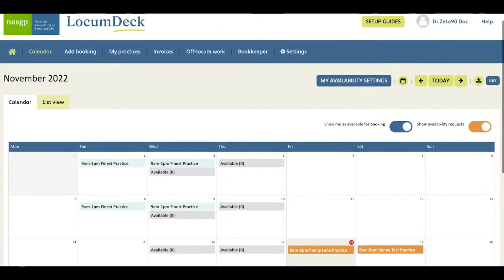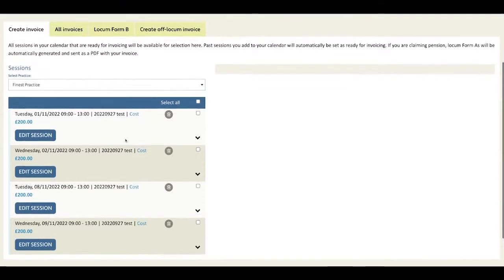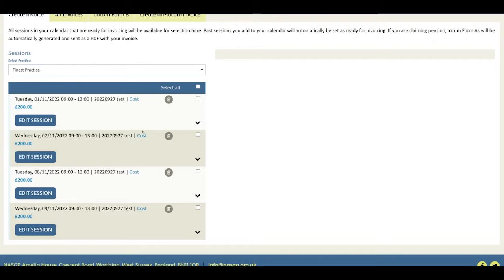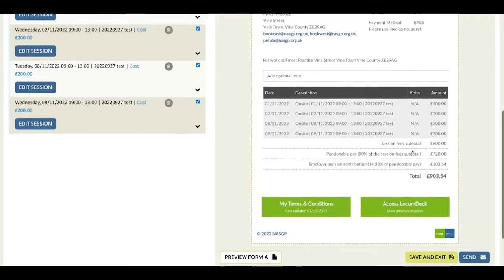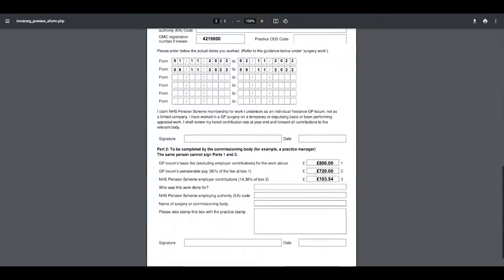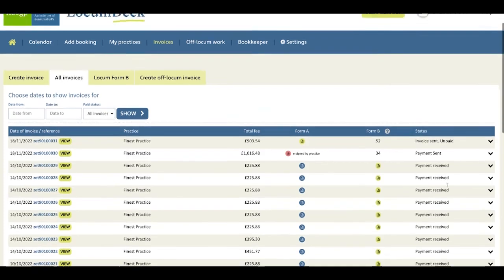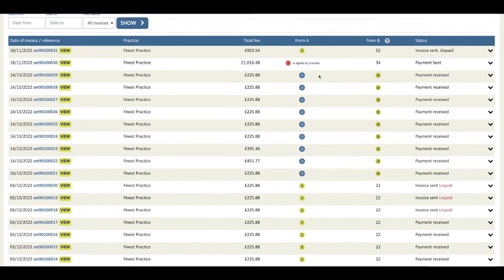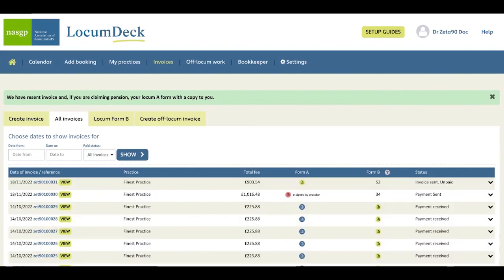Create an invoice on LocumDeck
00:00 Find sessions to invoice for
00:14 Create an invoice
00:34 See a list of sessions worked
01:18 Preview Locum Form A
01:29 Send your invoice
01:43 See your sent invoices
02:14 Find unpaid invoices
02:18 Chase unpaid invoices